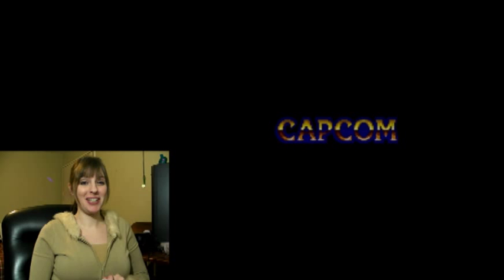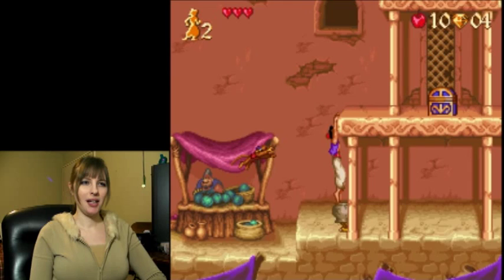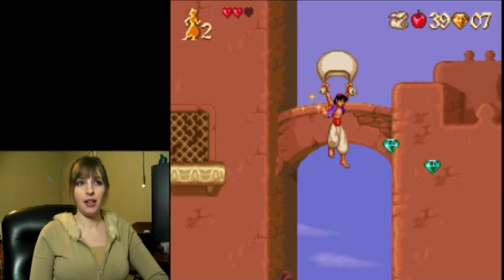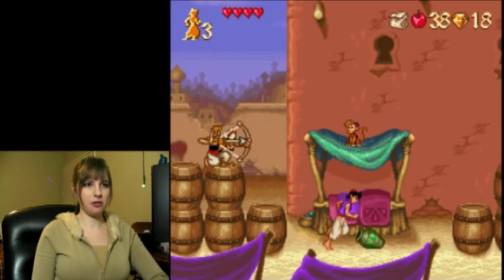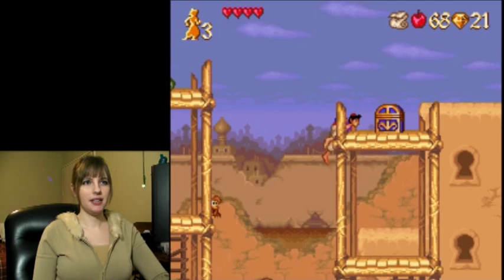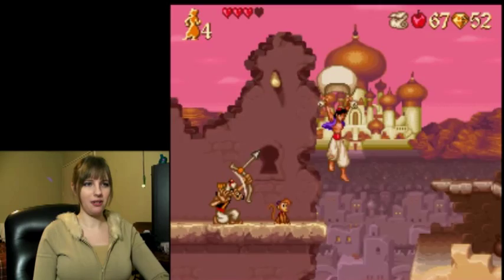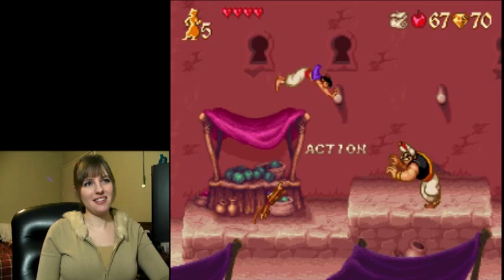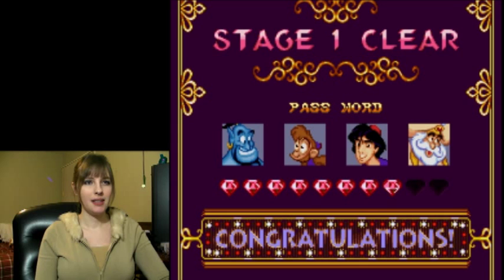Let's Play Aladdin - #01 - Riff Raff Street Rat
My very first full Let's Play! (part 1) This was still kind of a practice run...at 1am...I was sleepy.

*Video Note: Sometimes when Aladdin gets hit he appears to disappear completely for a couple seconds. This is caused by the program recording the game footage not capturing the appropriate frames when Aladdin is in that "invincibility mode" after he gets hit by an enemy. I'll try to find a fix for this for future releases!